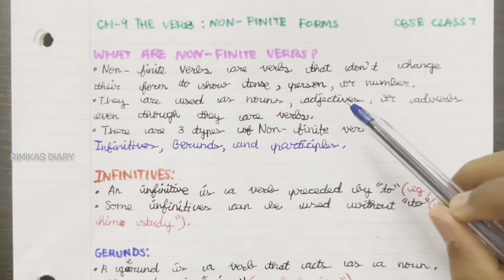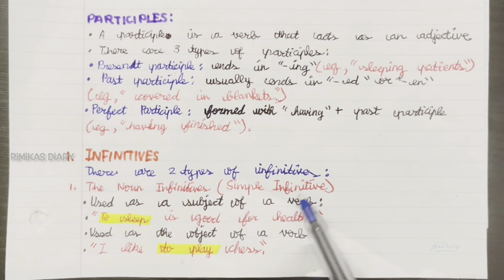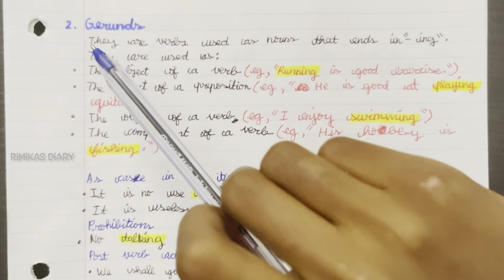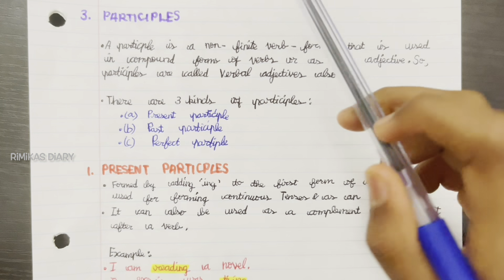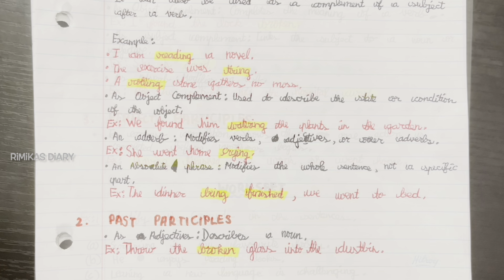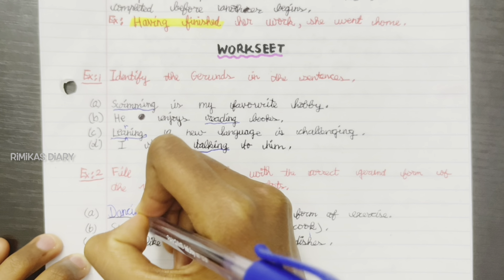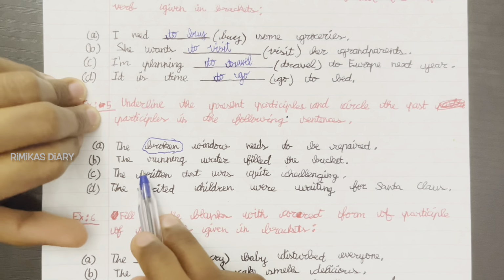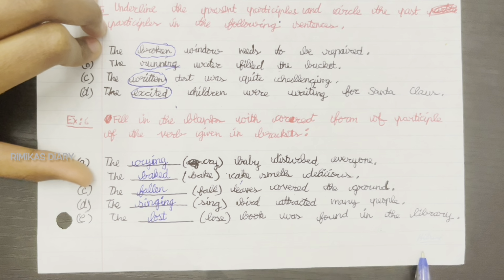📖The Verb:Non-Finite Forms|What are Non-Finite Verbs and its 3 Kinds#rimikasdiary#grammar#cbse#ncert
#📖📚📕💥The Verb:Non-Finite Forms|What are Non-Finite Verbs and its 3 Kinds#rimikasdiary#grammar#cbse